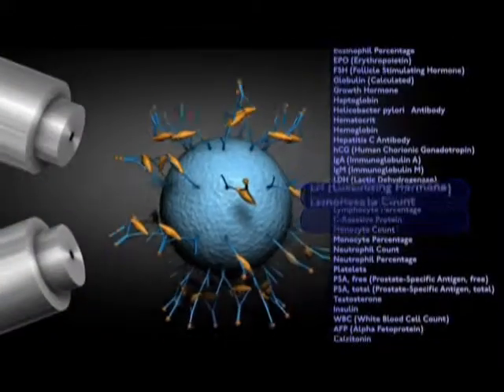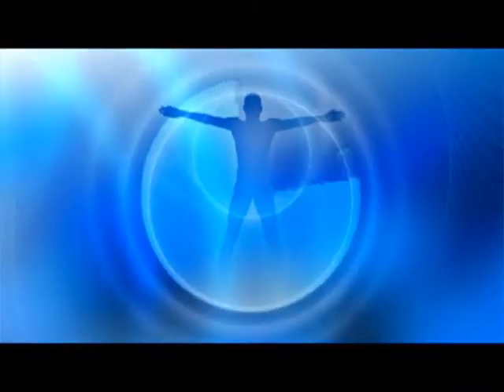Comprehensive Biomarker-Based Lab Tests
ANY LAB TEST NOW® to Offer Comprehensive Biomarker-Based Lab Tests from Biophysical Direct to-Consumer